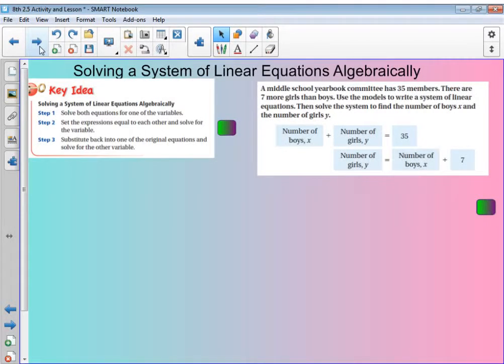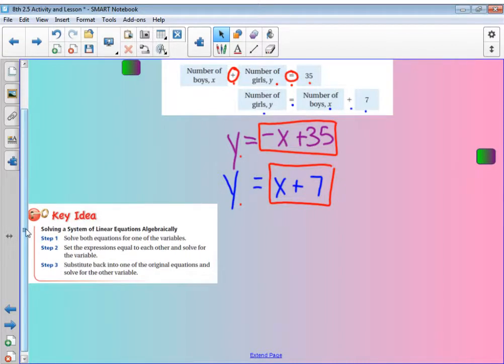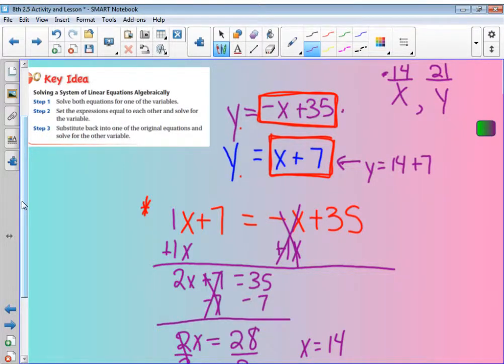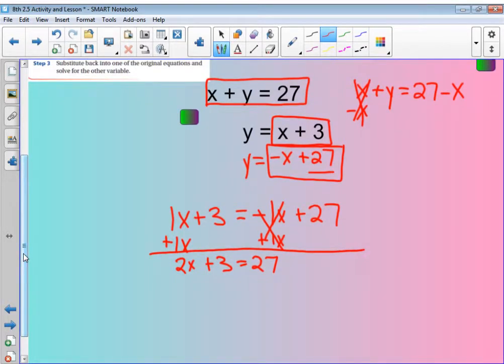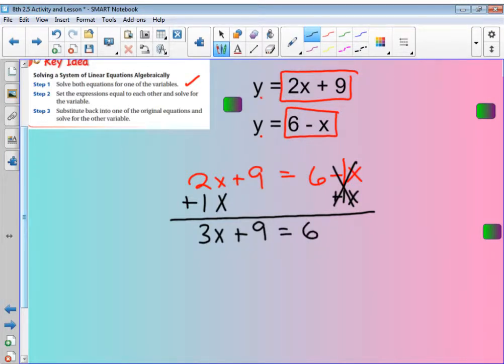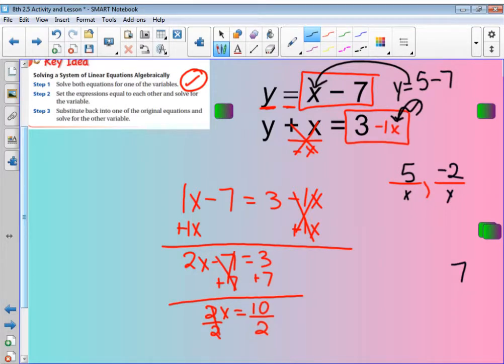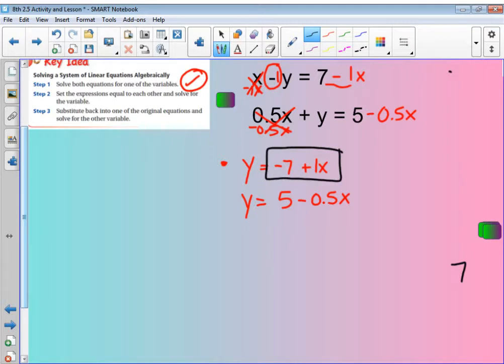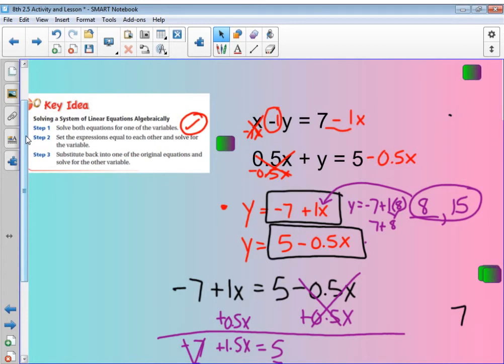8th 5.2 (Part 2) Systems of Equations - Algebraically